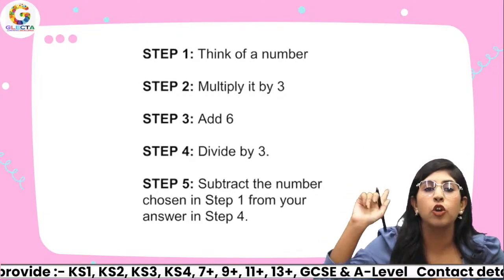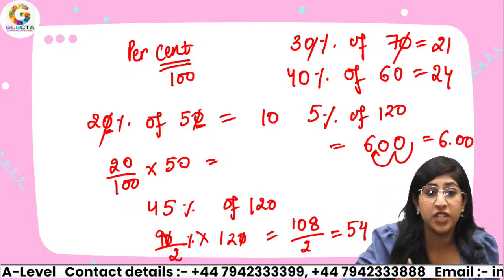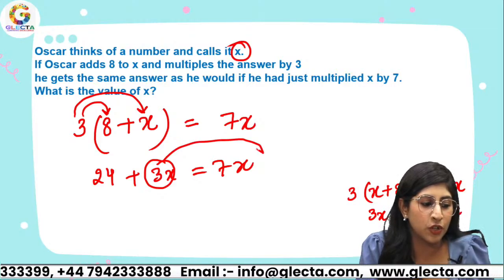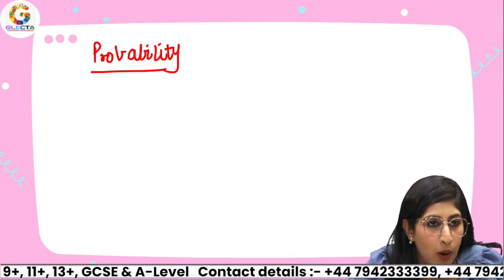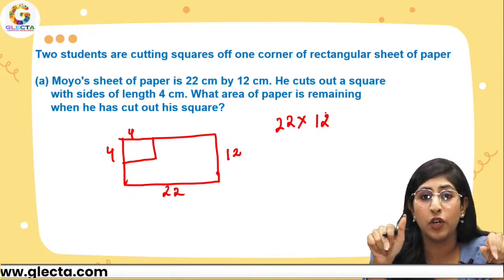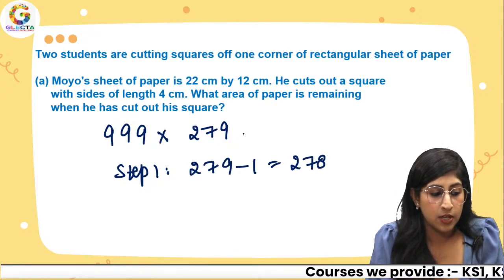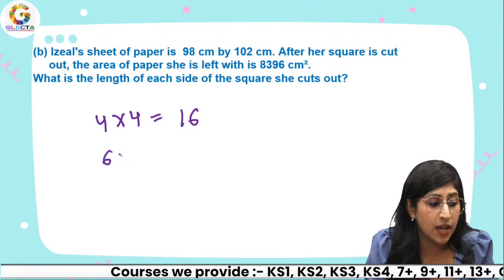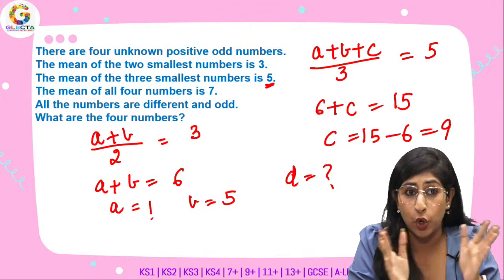Free Online Maths Class for 11 Plus Students | Online Preparation for 11 Plus Students | Glecta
In this Live Lesson, we will be providing an Online Maths class for 11+ Students under the guidance of a Ph.D. teacher with more than 8+ years of experience. Join Our Free Online 11 Plus Session on 30 July (Saturday) at 1:00 PM Only on Youtube & Facebook.
Share this very Important Session with your maximum friends.

⭐ A list of important topics for the 11+ grammar exam
⭐ Mock Test Practice
⭐ Tips & Tricks for Solving Difficult Questions
⭐ Mock Test for Free
⭐ Solve the paper within the time limit
⭐ Learn New Techniques

This free session will help students to cover important topics for 11+ grammar exams.
What Topic will Be covered?
⭐ Algebra
⭐ Proportions & Percentages
⭐ Measurements
⭐ Geometry
⭐ Probability
This 60 min long sessions will include a mock exam, topic-wise explanation, and practice on that topic along with Mock Test Practice.
This will be an interactive class and will definitely help students to improve their child's grades.

Sincere Thanks,
GLECTA Team